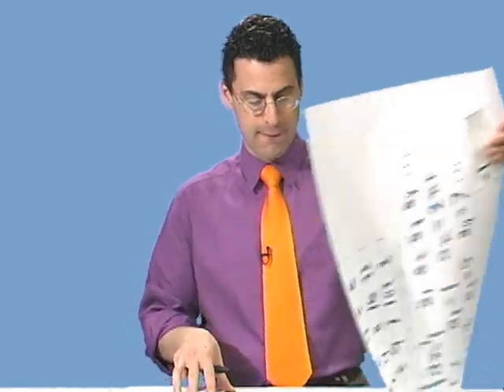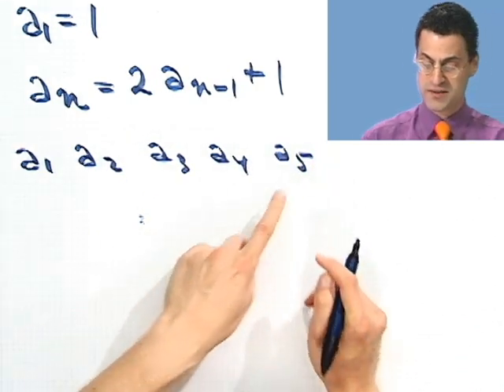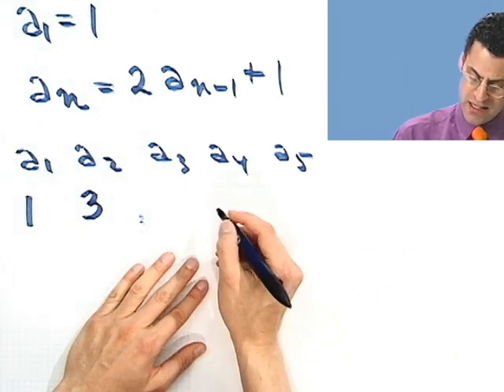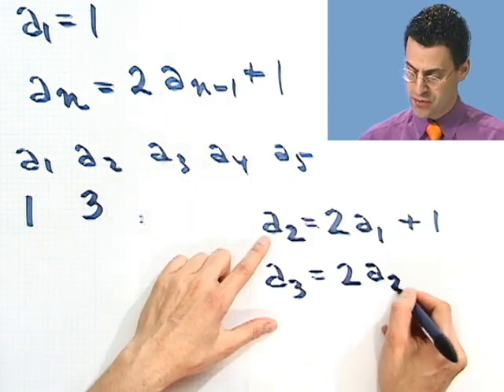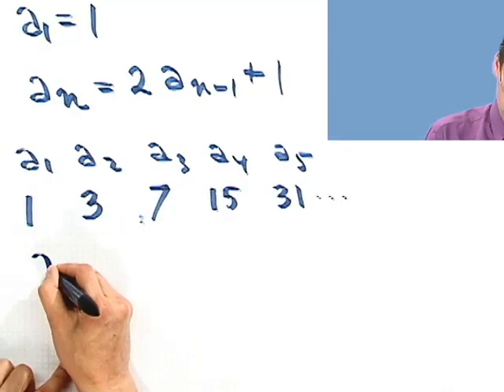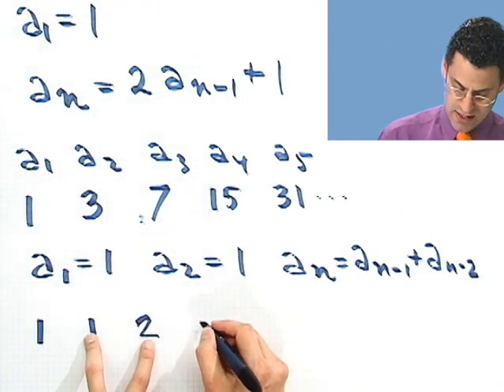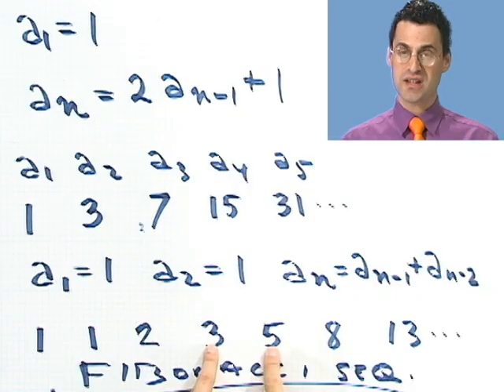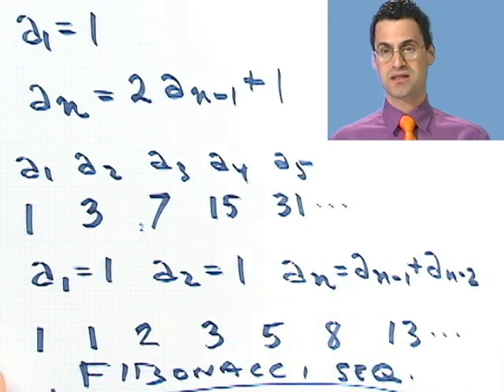Recursive Sequences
Chapter 9 Sequences, Series, and Probability, Subchapter 9.1 Sequences and Series